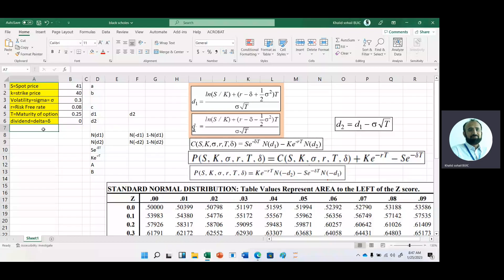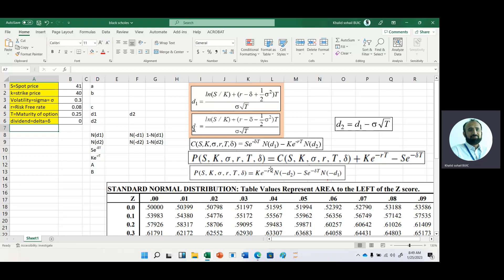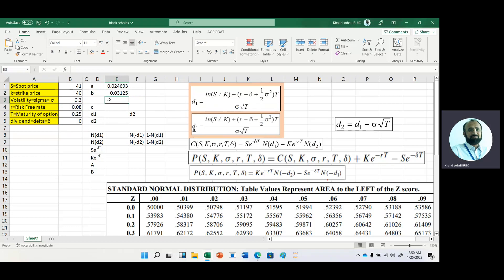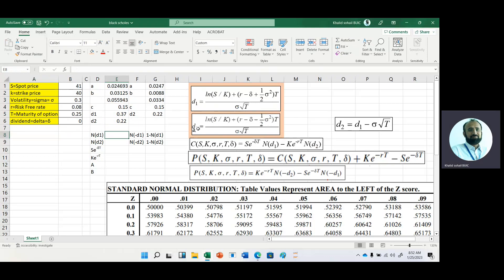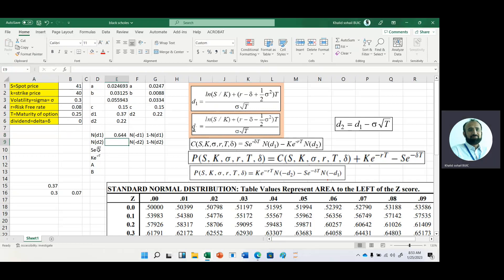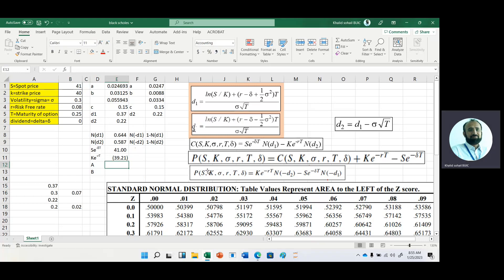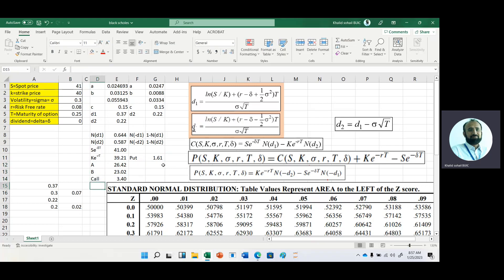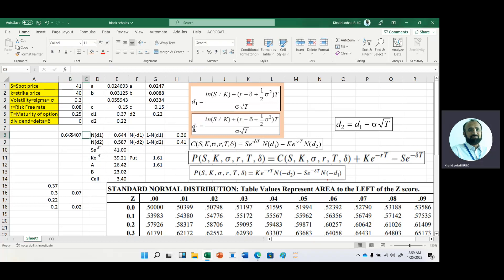12 black Scholes model in excel, manual calculations (FRM)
12 black Scholes model in excel, manual calculations (FRM)